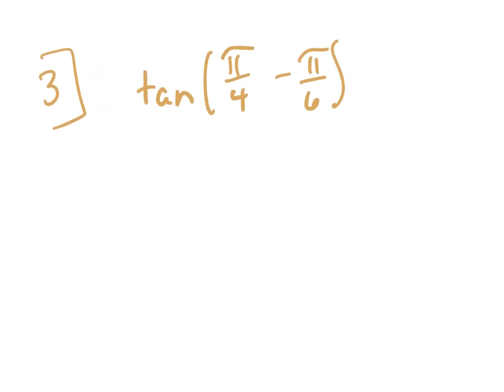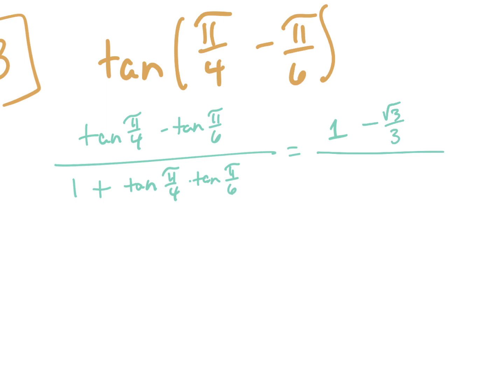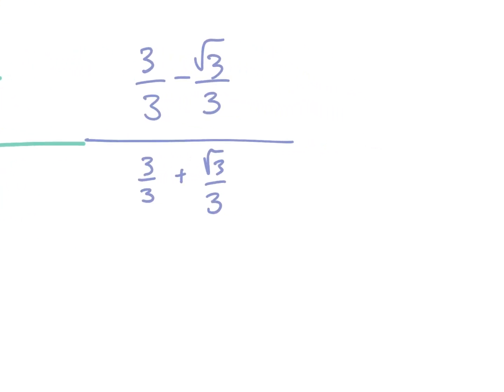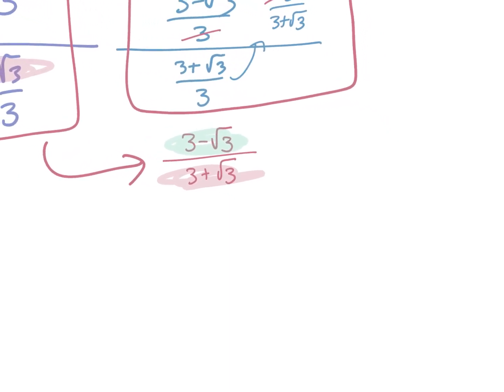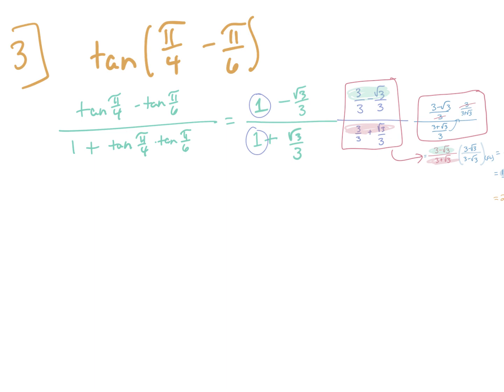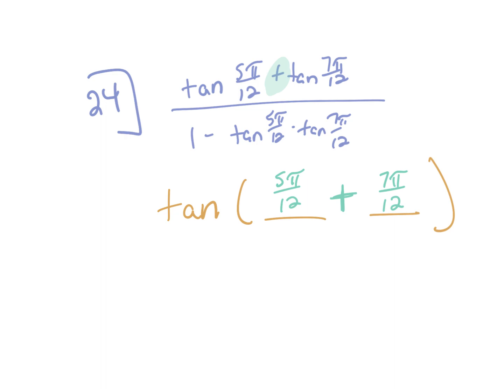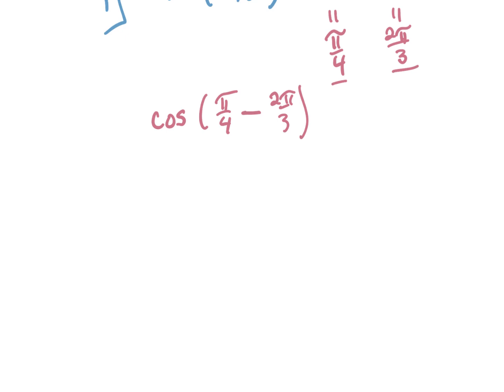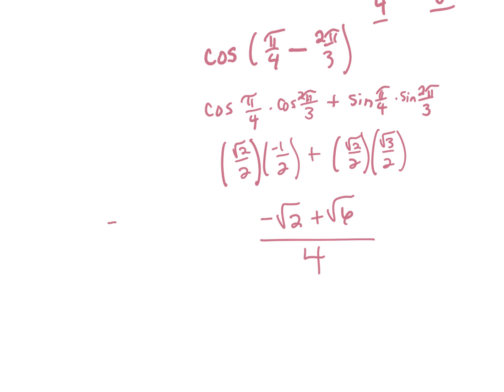Help with Sum and Difference Identities